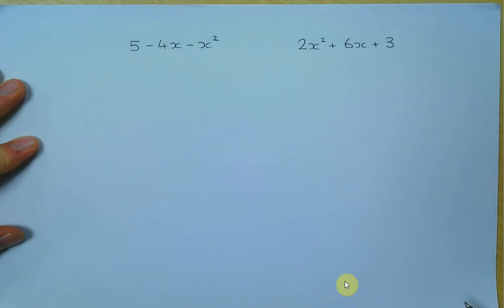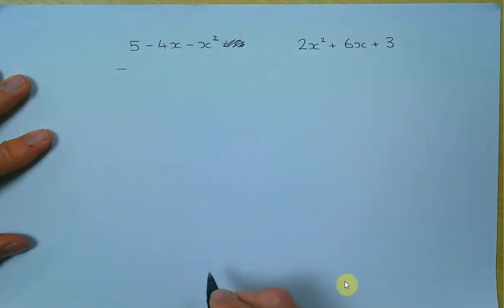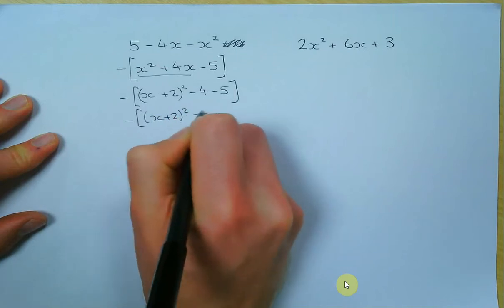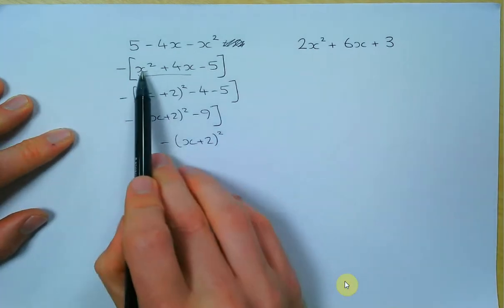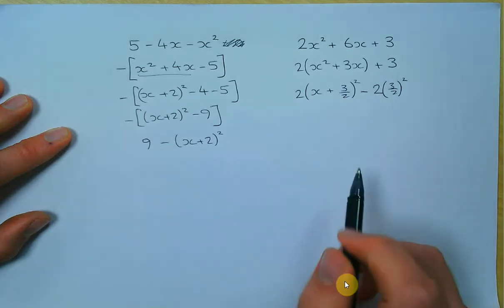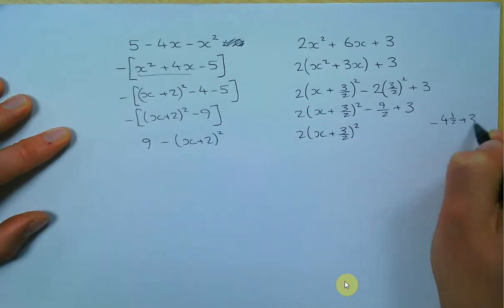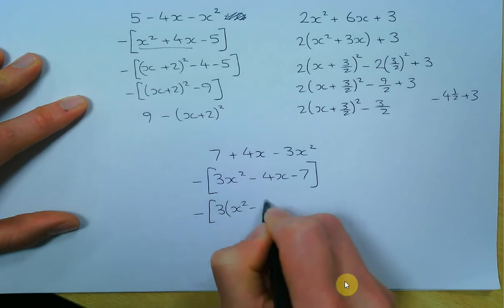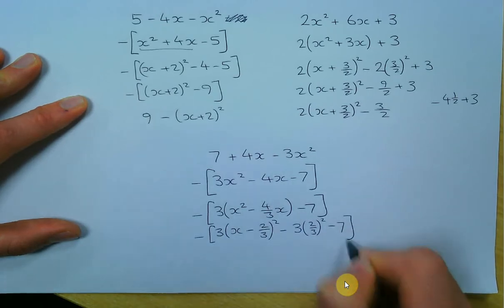completing the square